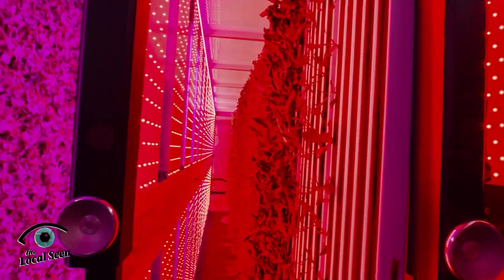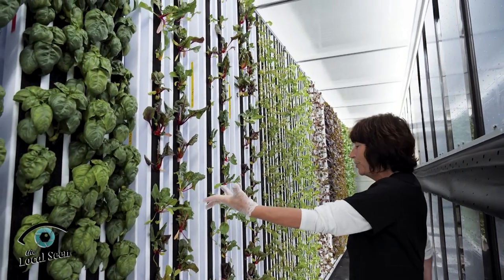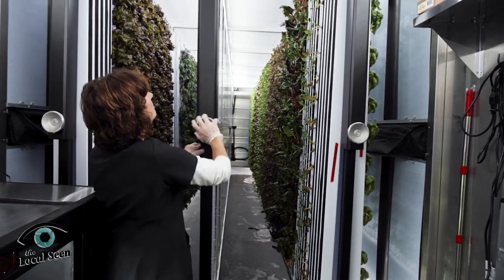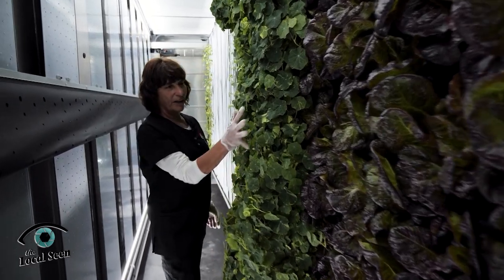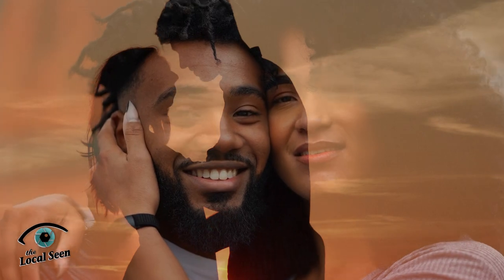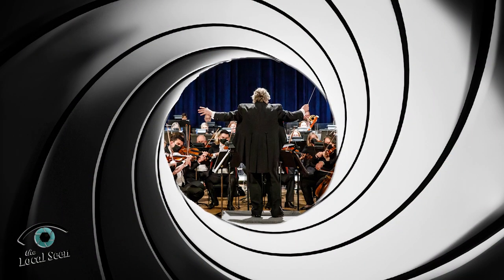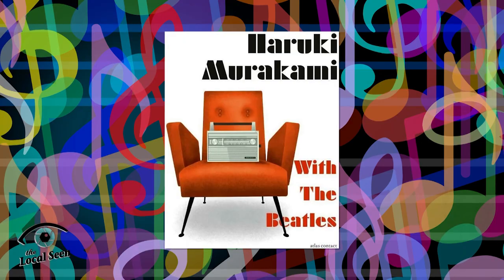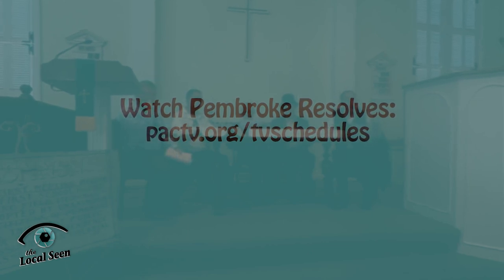the Local Seen Community News: January 16, 2023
Episode #136

We talk learn about the state of the art hydroponic system at Three Harts Farm, and talk about upcoming things to do in our South Shore towns.

the Local Seen Community News is a production of the Local Seen, the community news division of Plymouth Area Community Television.